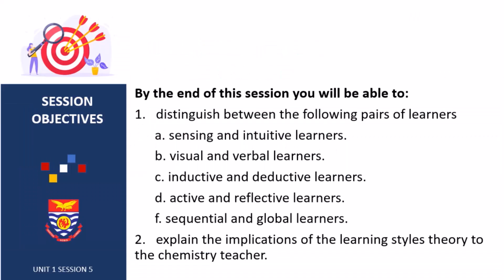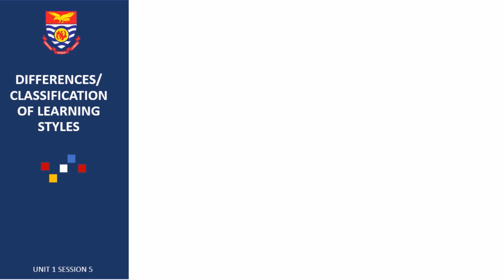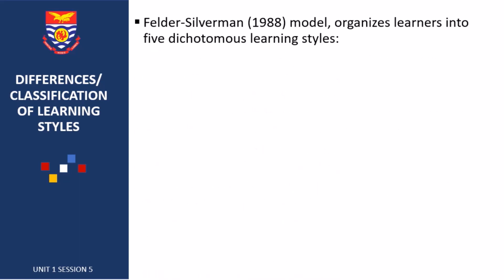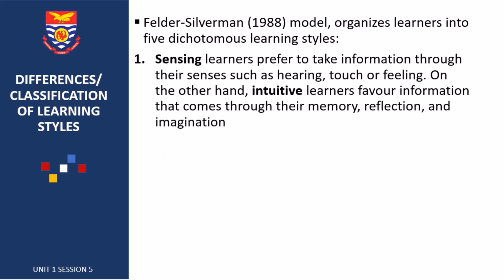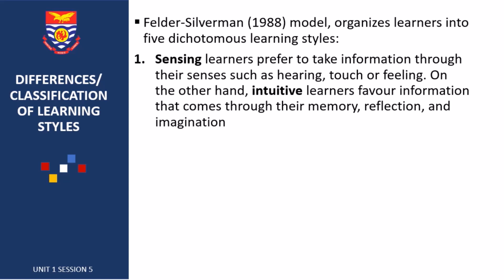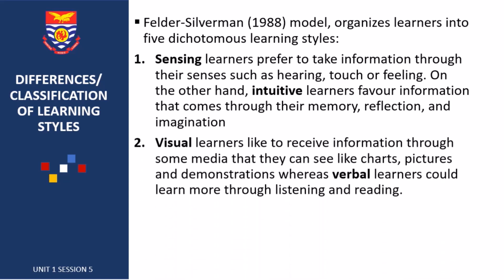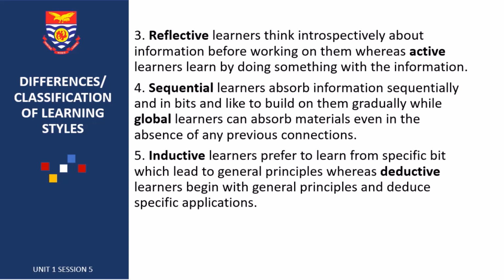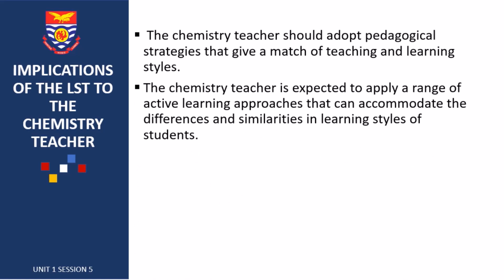Principles of Teaching Chemistry Unit 1 Session 5